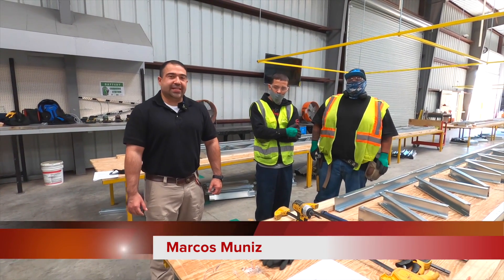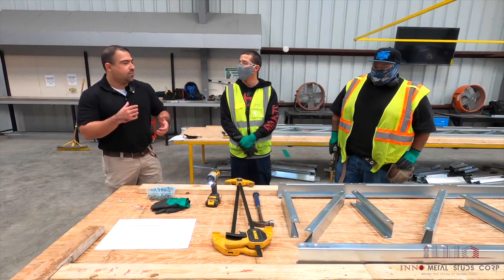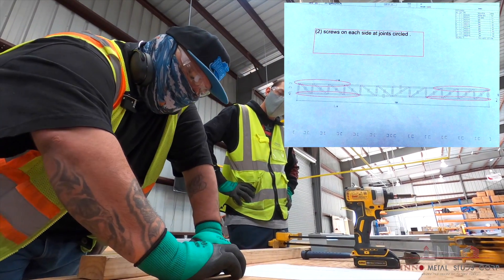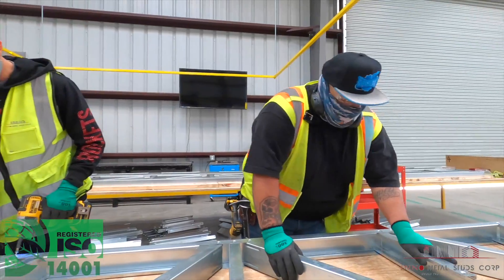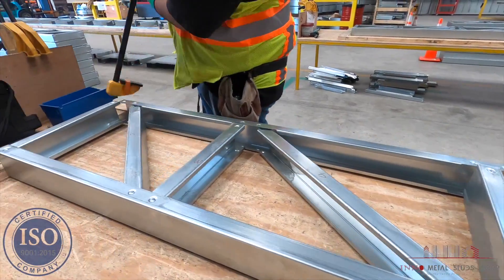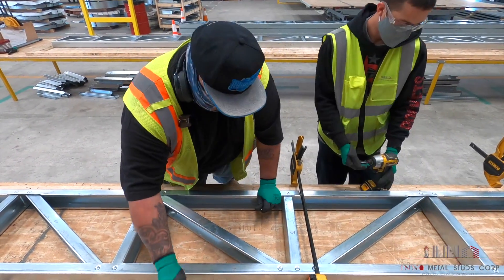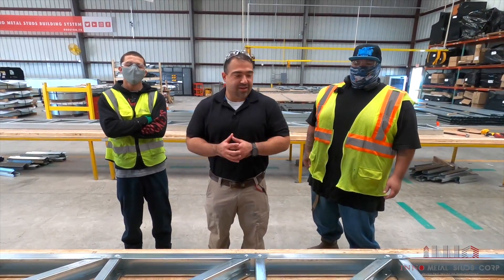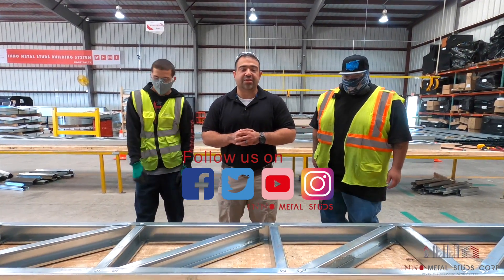How to build a TRUSS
Ever wonder how easy it is for us to assemble our revolutionary structural light-gauge steel panels? Tag along with Marcos, Rigo and Andi as they show you exactly how we fabricate the future!

Interested in learning more about our quality CFS products can save you a ton of money on builders insurance / homeowners insurance? Want to know how you can become eligible for a USGBC certifiably green structure?